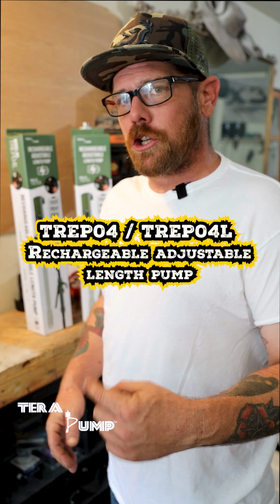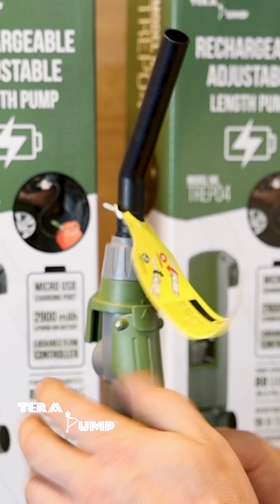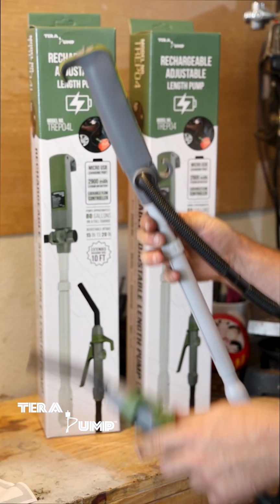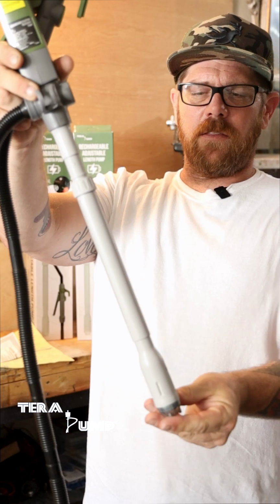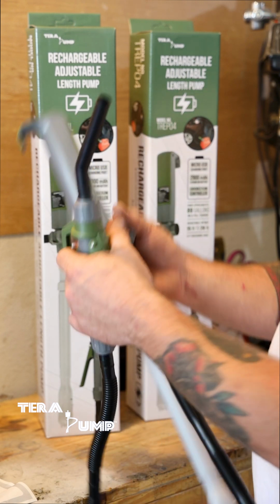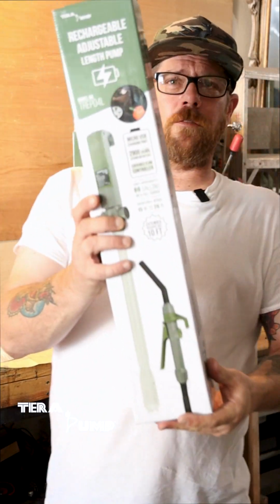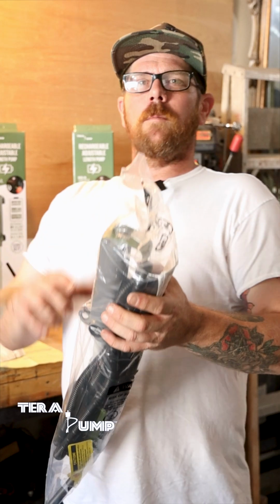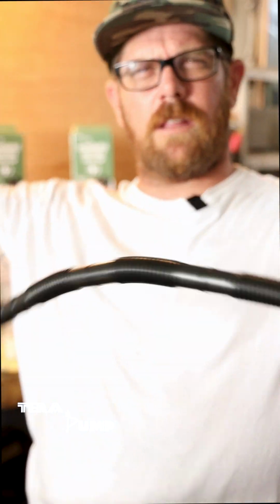What's in the box and how it works - Tear Pump TREP04 TREP04L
In this video we are showing you what's in the box and how to use the Tear Pump TERP04 & TERP04L . This pump works with most gas cans and is good on the go. A great tool to have in you tool box.